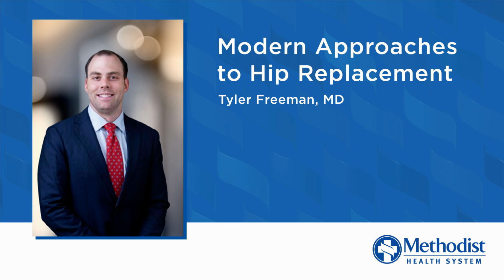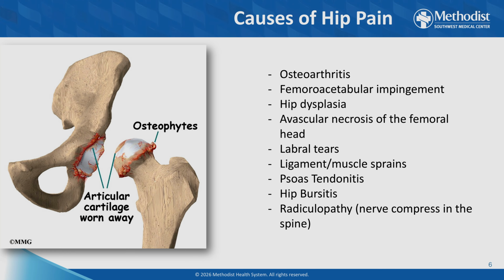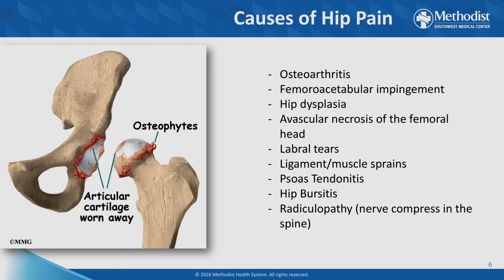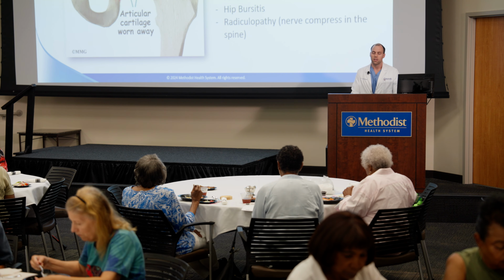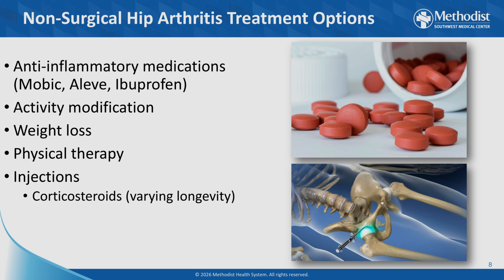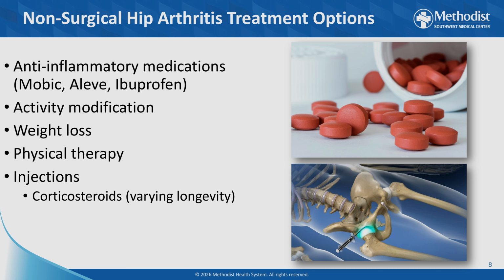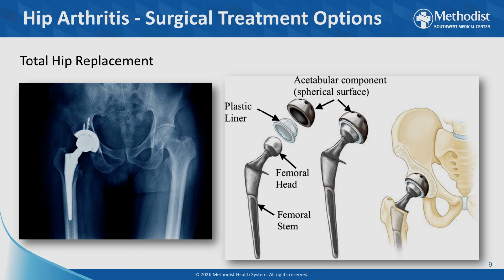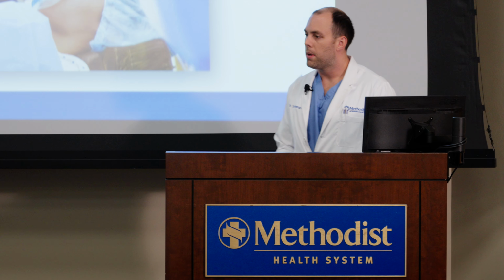Modern Approaches to Hip Replacement